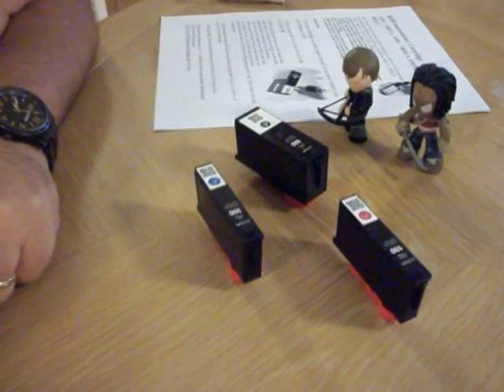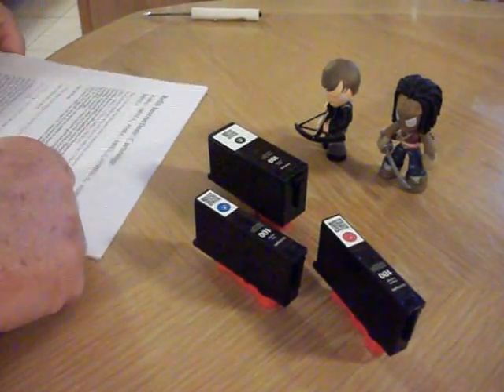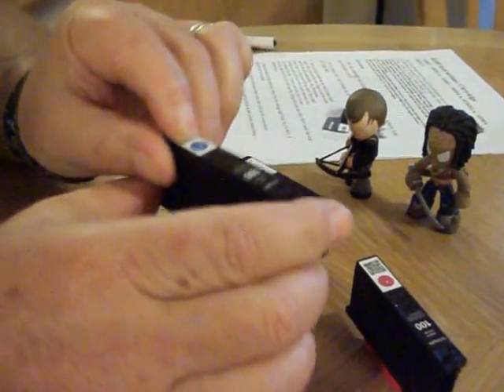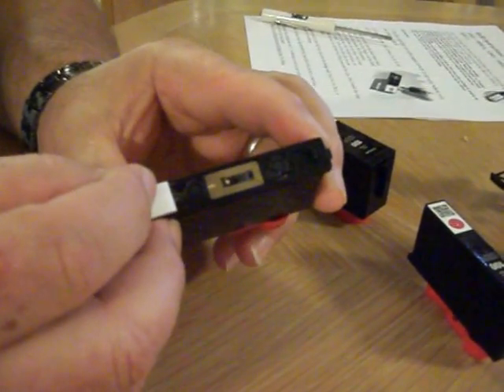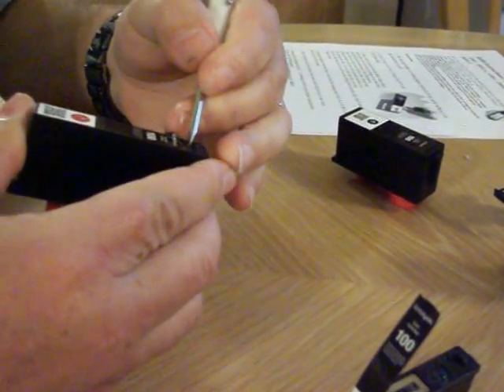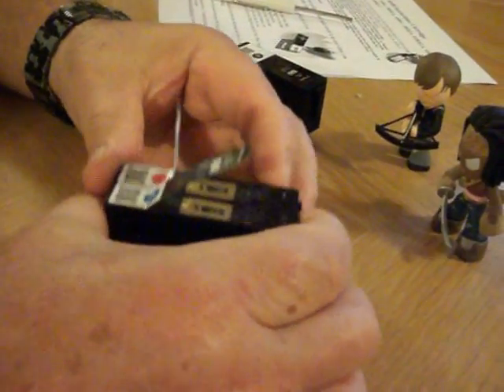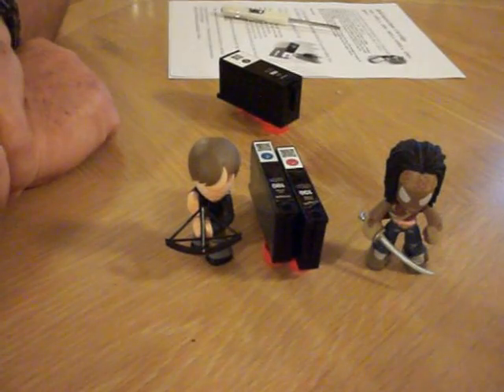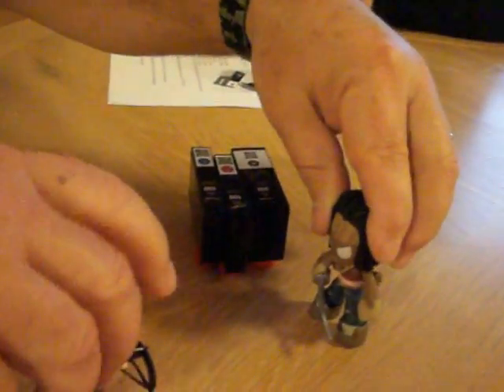How to reuse your printer ink cartridges and not have a printer cartridge still empty message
I am making this video on how to be able to reuse your ink cartridges, as I have seen way too many videos with a lot of misinformation about the subject.

I have not reloaded a cartridge in years, but I too remember the problem of having a newly filled cartridge installed, and the printer telling me the cartridge was still empty. Yes it still worked, but the newer printers are now not letting you print at all, unless you buy a new original cartridge made the printers manufacturer.

This video will try to explain why this is happening, and what you can do about it.

In this video I am using a Lexmark Pro705 style 100 ink cartridge for reference.

To find an RFID chip seller for your printer, just Google "ink catridge rfid chip for (insert your printer model)" and go.